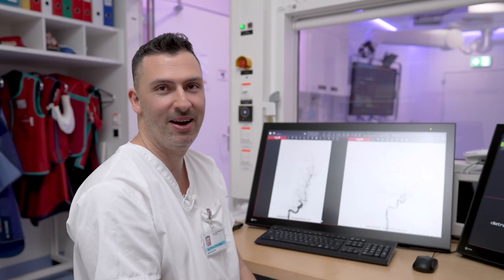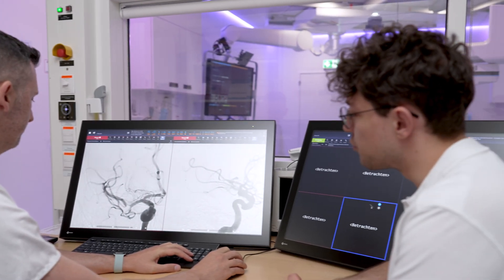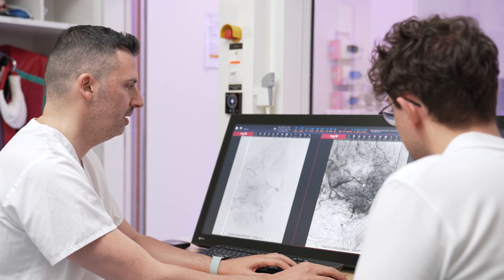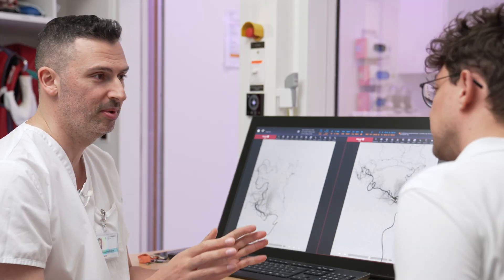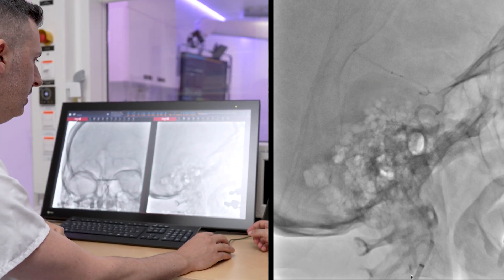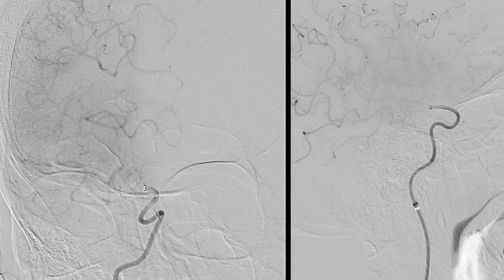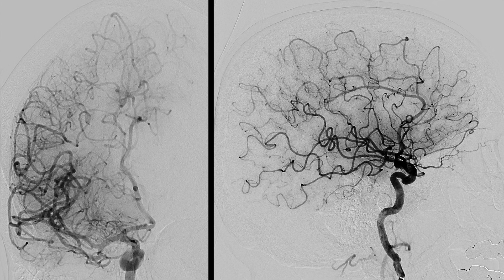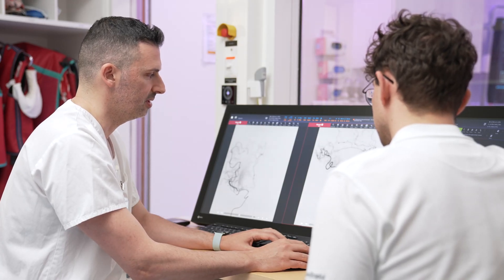Case of the week #1 Adapting to the anatomy in an interesting secondary MeVO case!!!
An interesting secondary DISTAL M2 occlusion treated by modifying the QUATTRO technique.